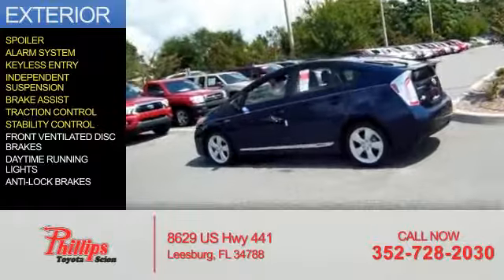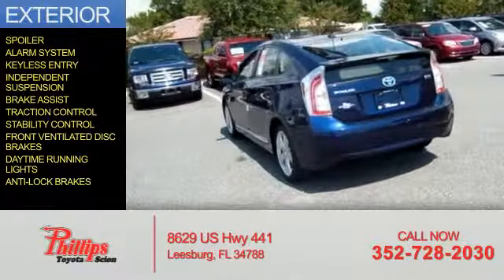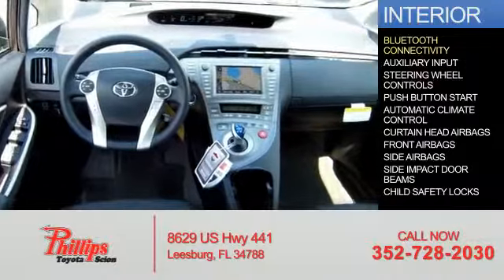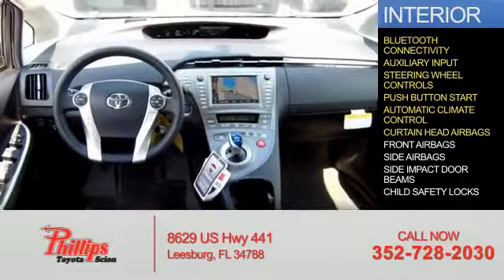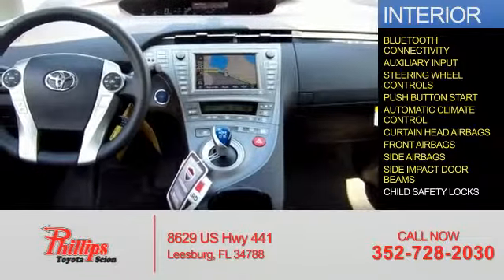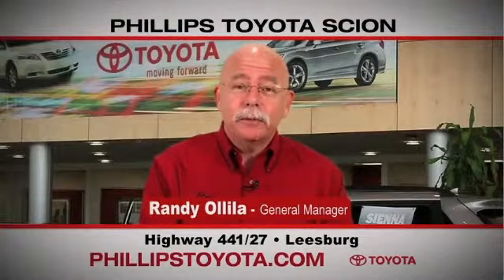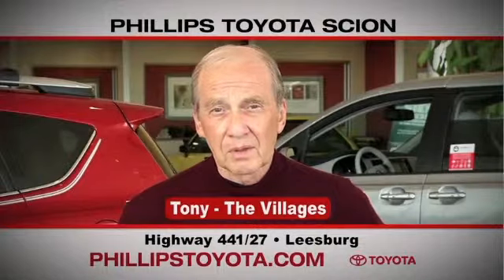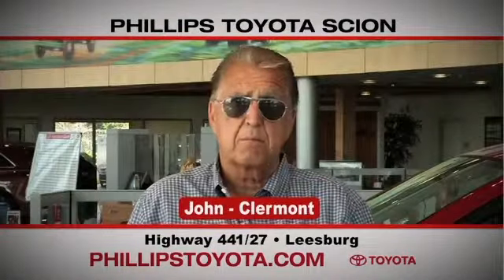2015 Toyota Prius 51969 - Leesburg FL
Year: 2015
Make: Toyota
Model: Prius
Trim: Five
Engine: 1.8 liter 4 cylinder FWD
Transmission: Automatic
Color:
Mileage: 0
Address:
VIN:JTDKN3DU6F1956692